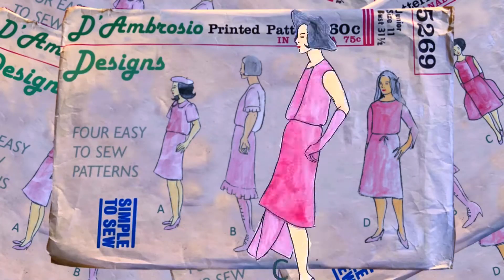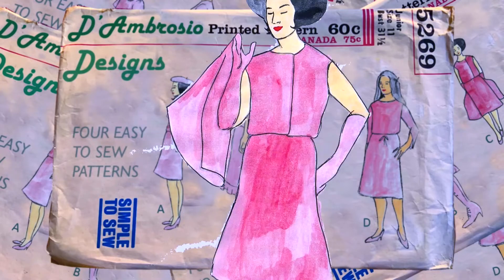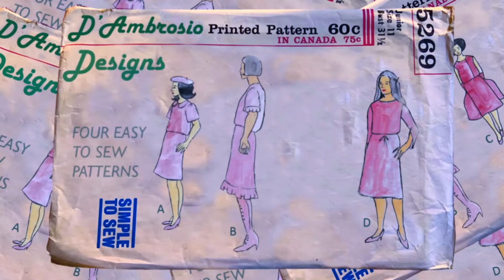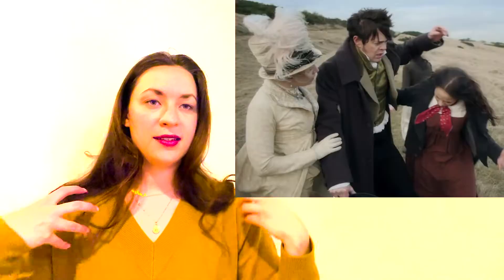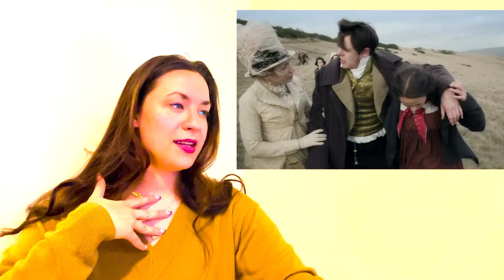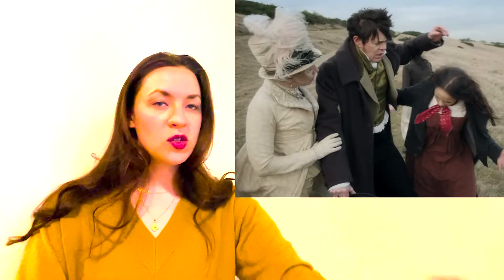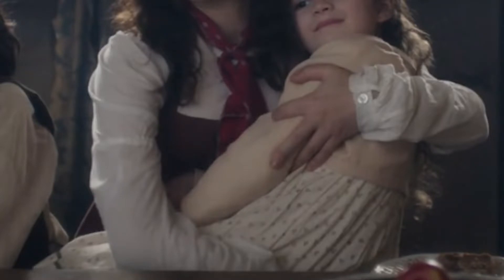Every costume Charlotte Heywood wears in the first episode of Sanditon (scene by scene breakdown)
Watch the first video of the Jonah Hex costume where I make the undershirt:

The video for Jonah Hex Megan Fox corset video

I made the skirts and accessories as well :)

My past corset videos
Modern 18th century style corset top

1890s corset